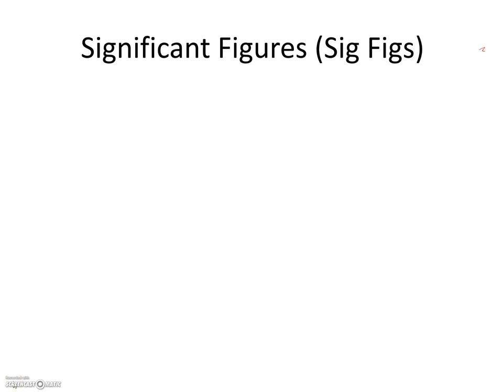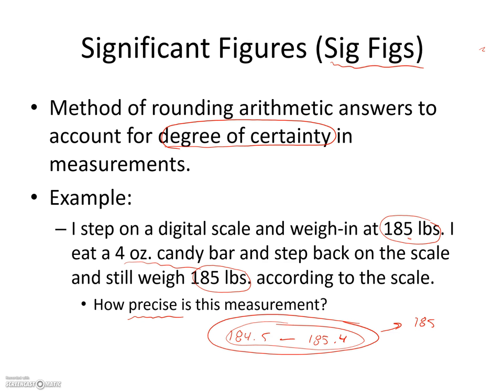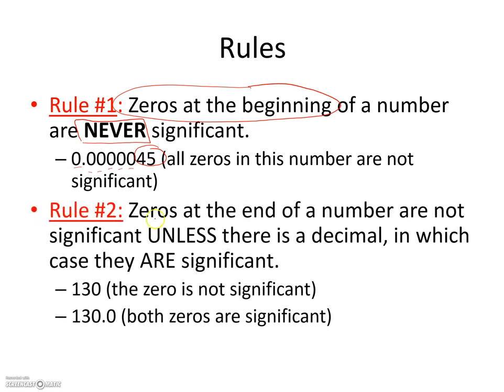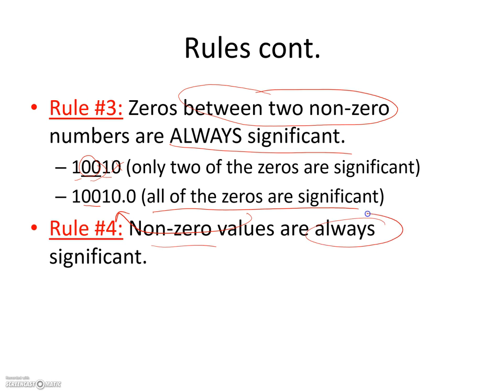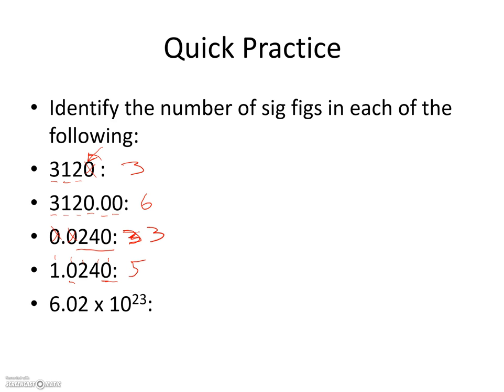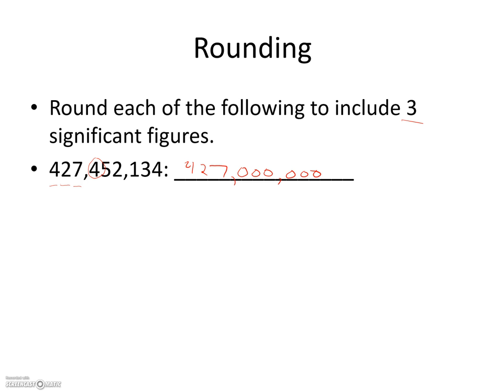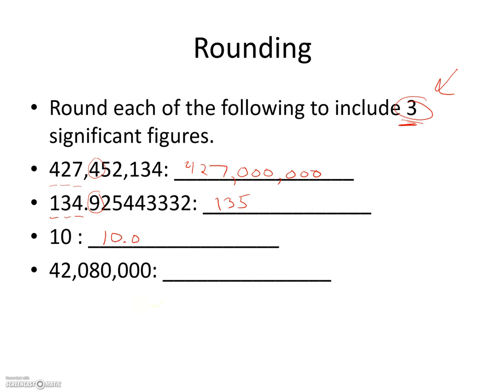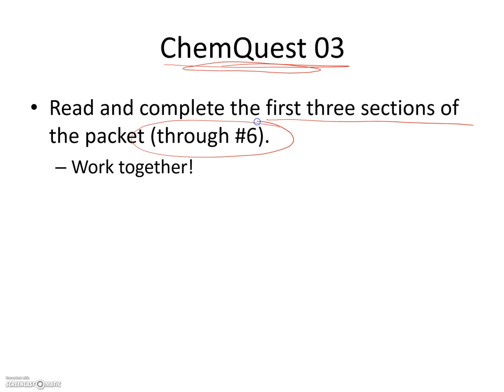Sig Figs: Chem Unit 1, Lecture 3